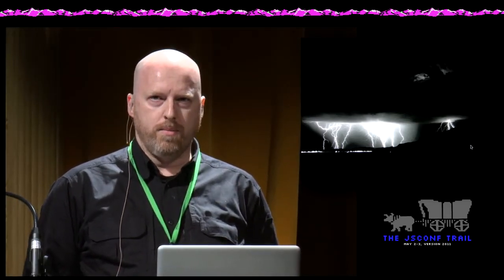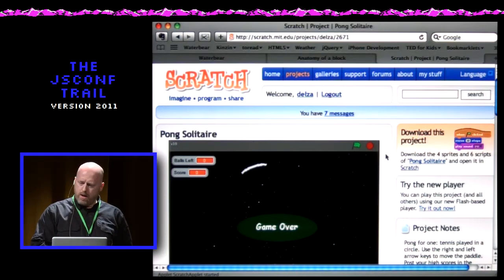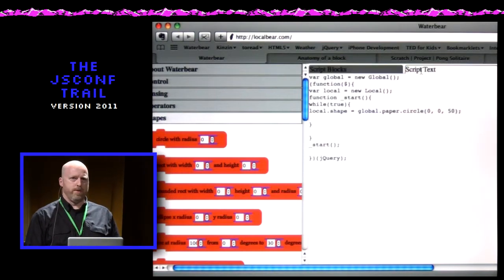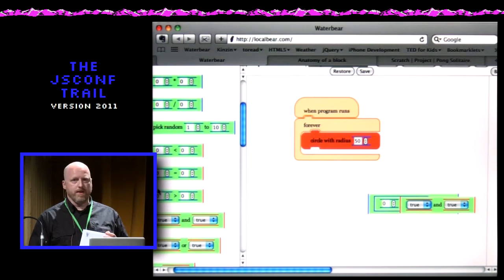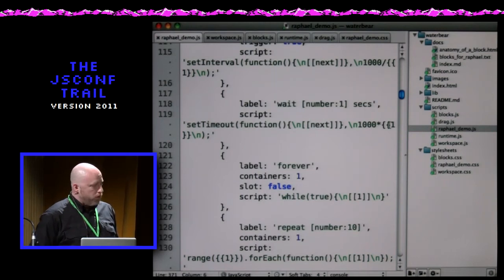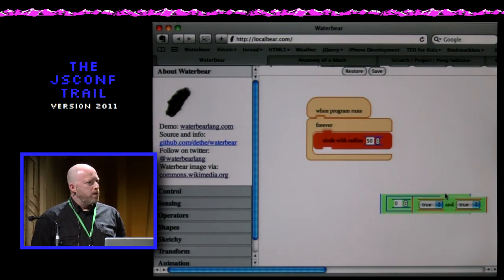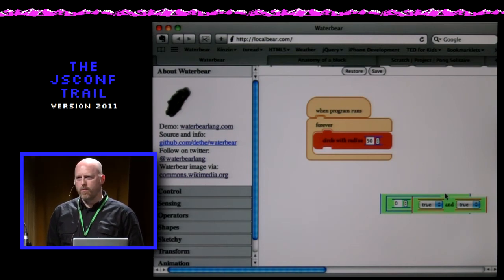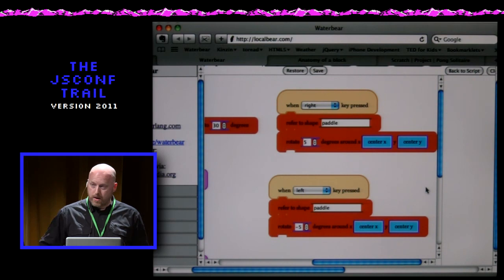Dethe Elza: Introduction to Waterbear